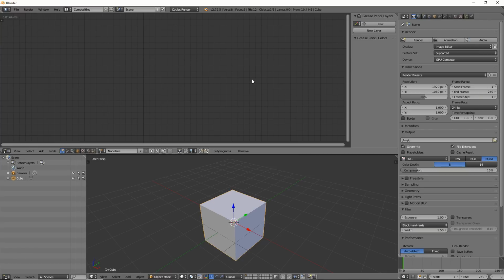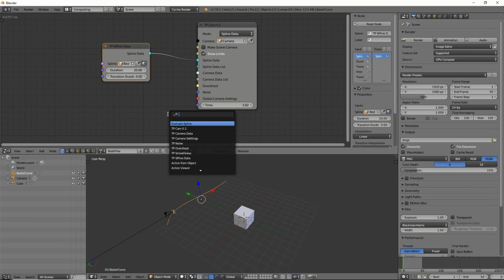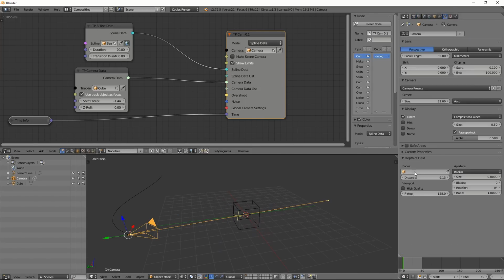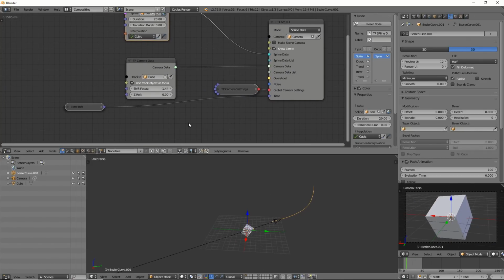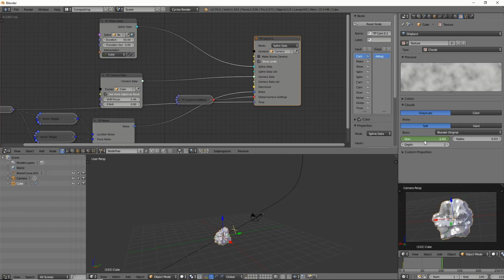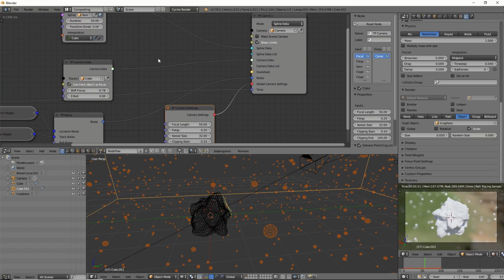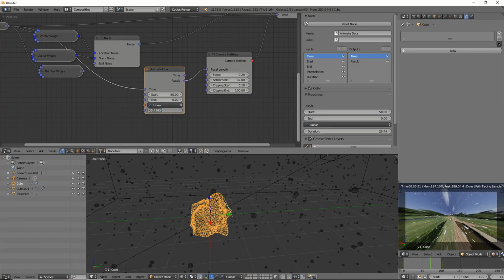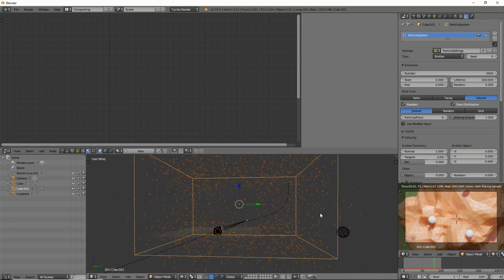TP Cam Version 0.1 Demo 01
TP cam is a group on nodes to help you create dynamic camera moves in blender. It is developed inside animation nodes so the installation process is exactly the same as animation nodes.